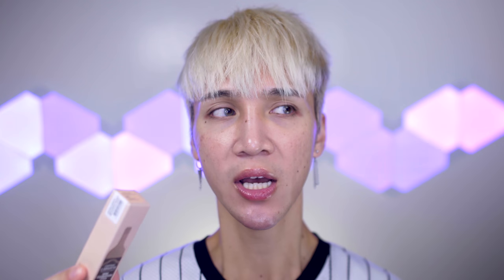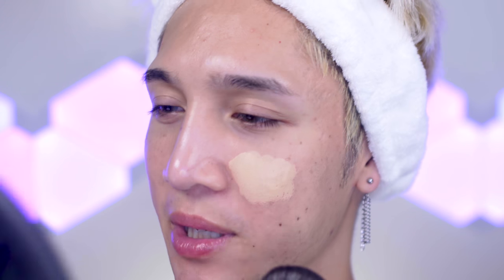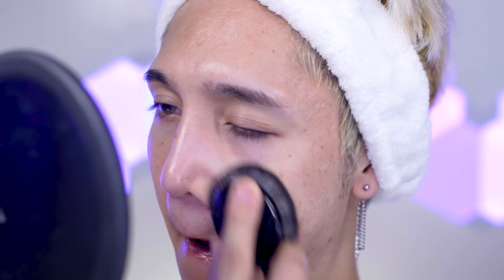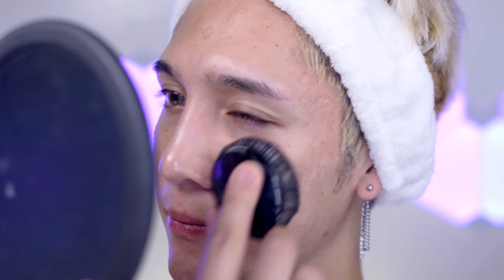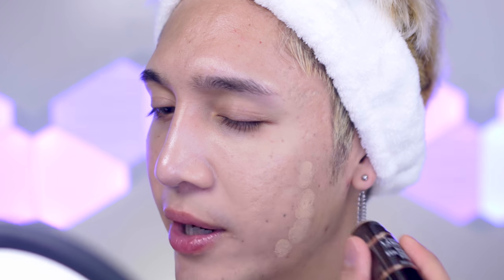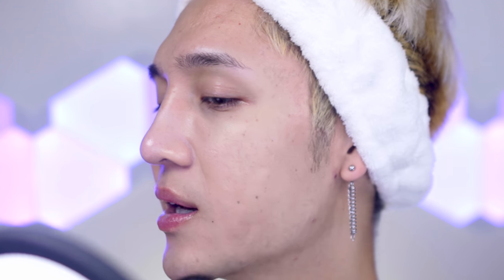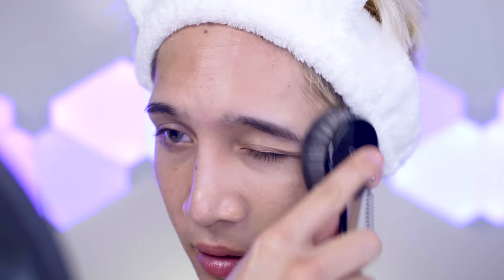Labiotte Wine Foundation Stick Review - Edward Avila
Chateau Labiotte Wine Foundation Stick B21 (Light Beige)

Chateau Labiotte Wine Foundation Stick B23 (Natural Beige)

Chateau Labiotte Wine Foundation Stick B23 (Neutral Pink)